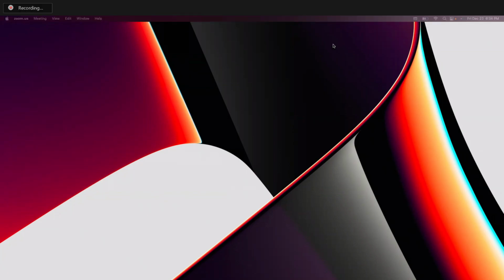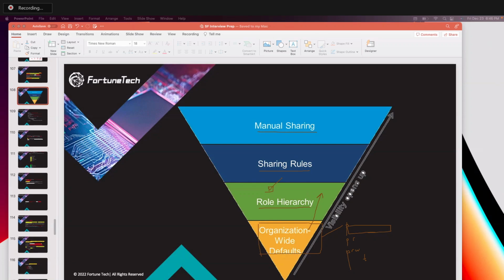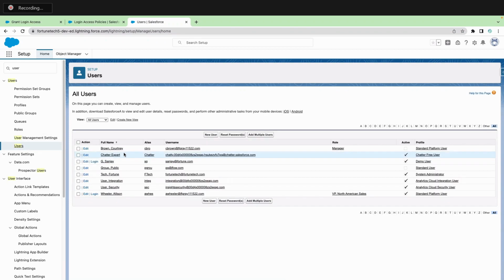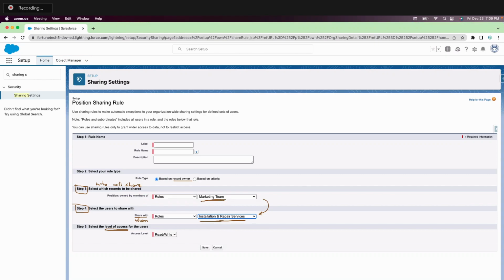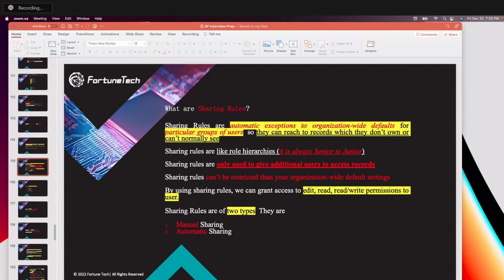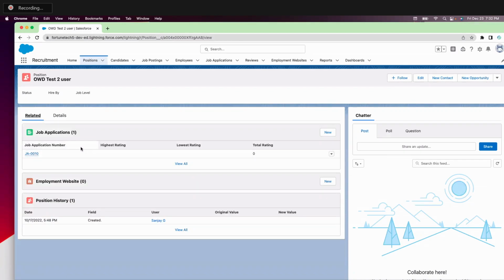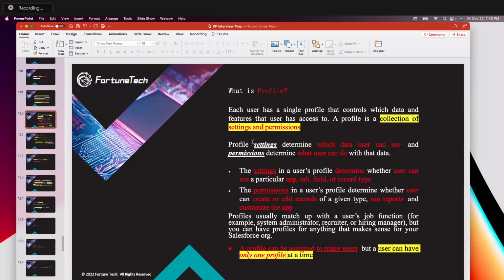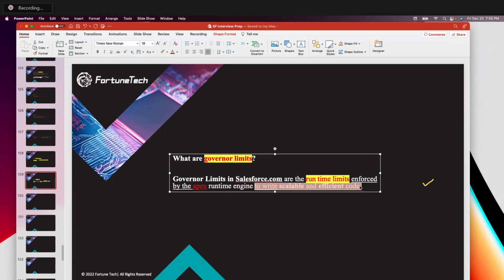INTERVIEW PREP 12/23/2022